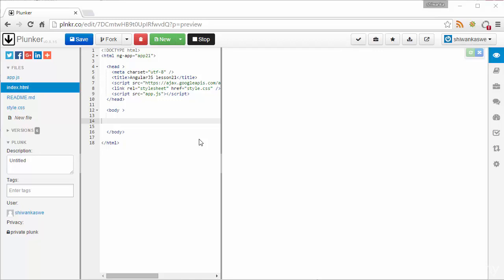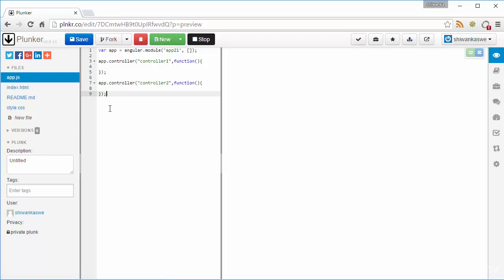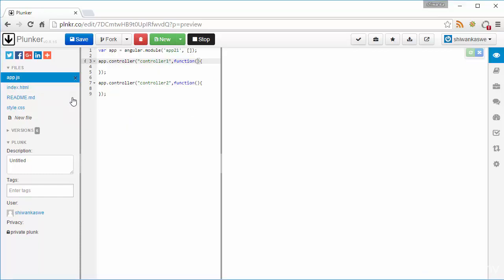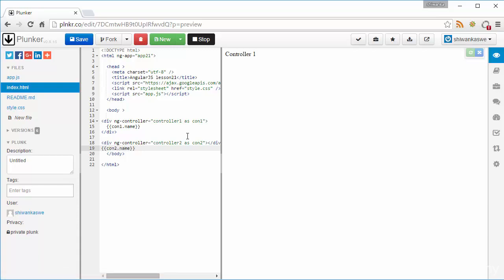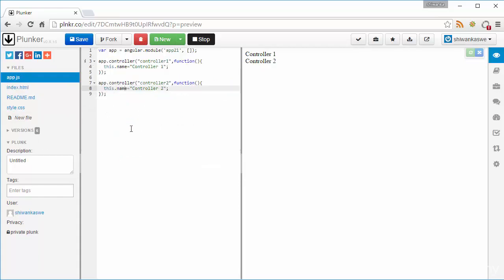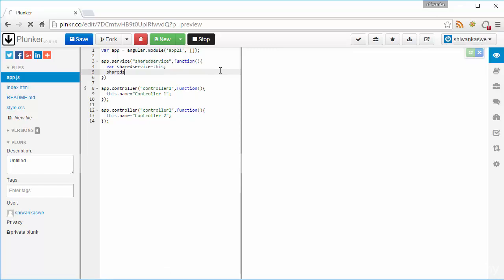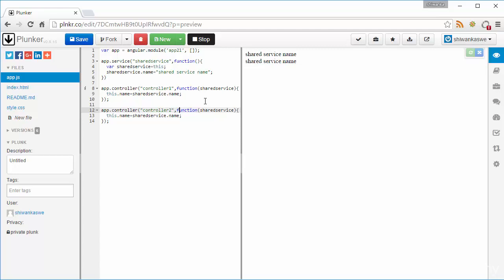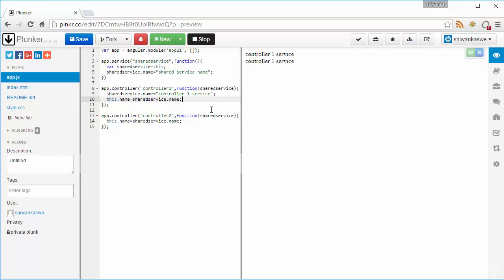AngularJs Expert. Share data between controllers [22]